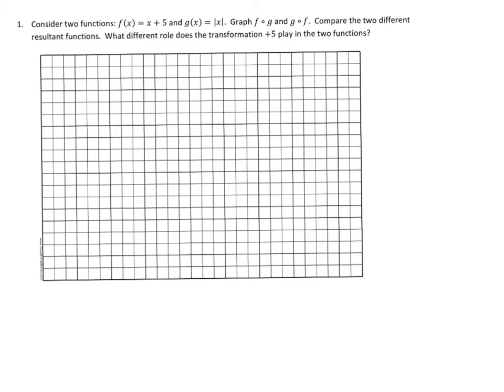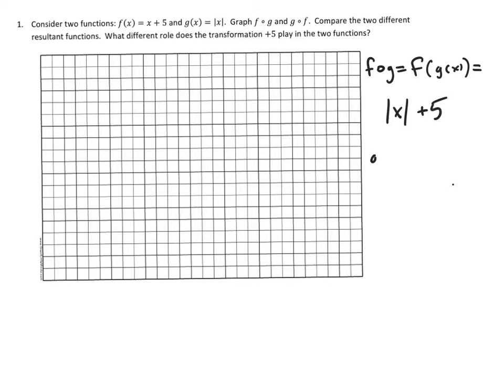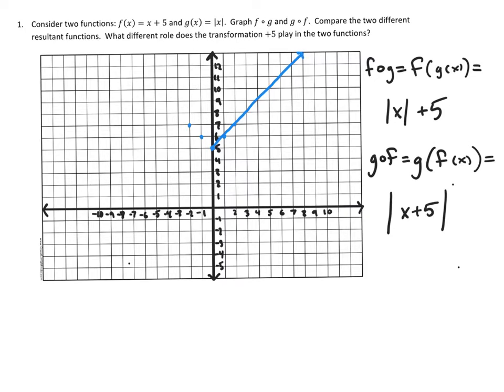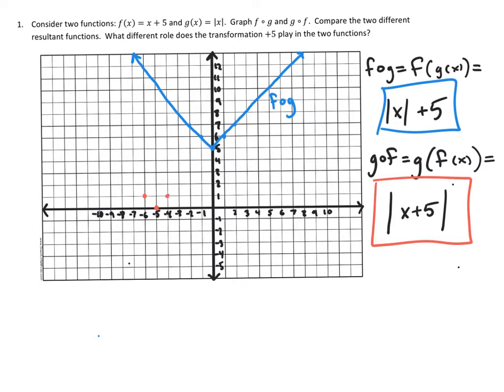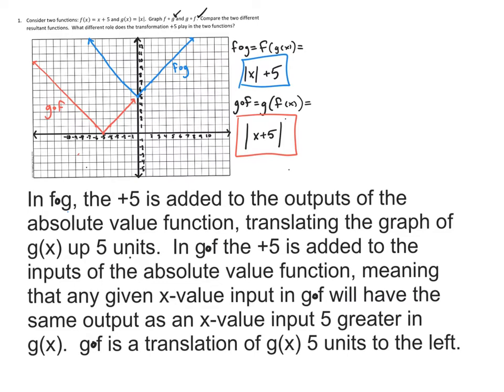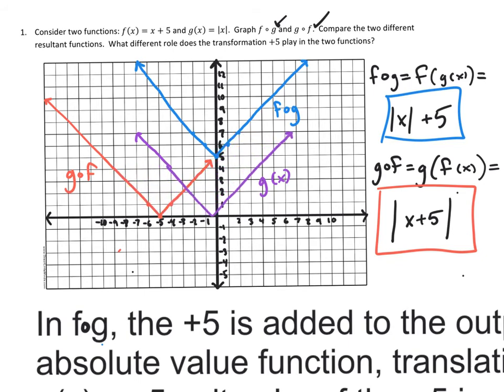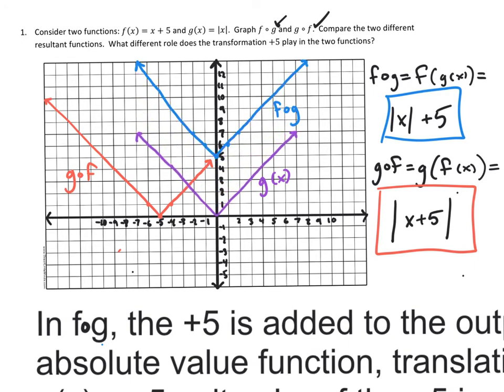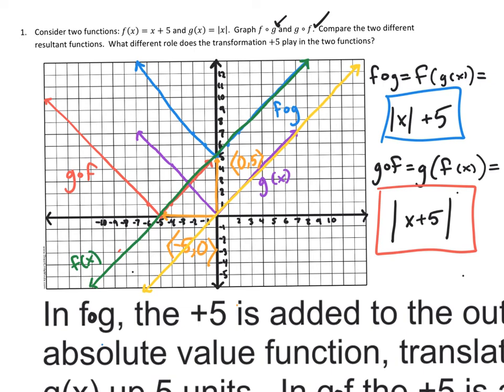PreCalc Functions Review #1